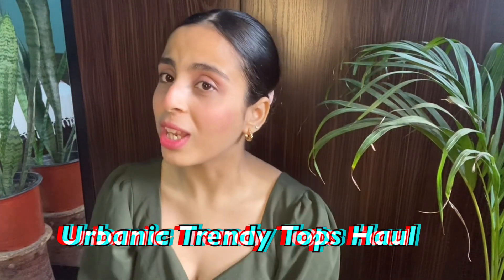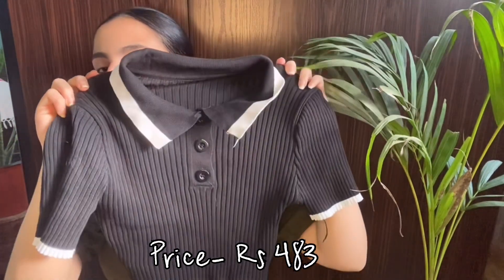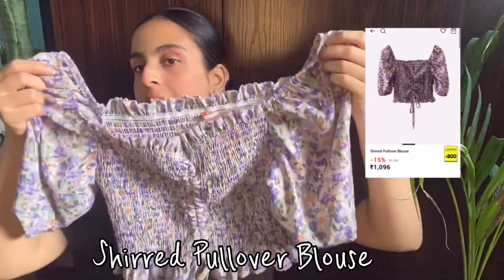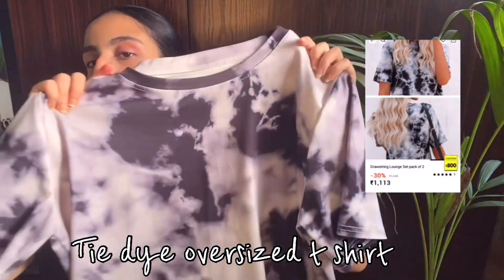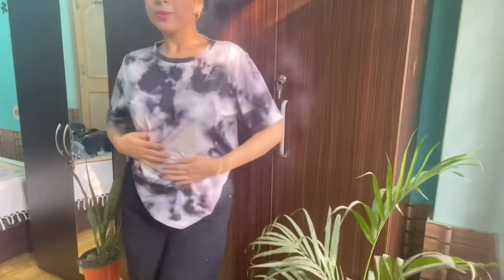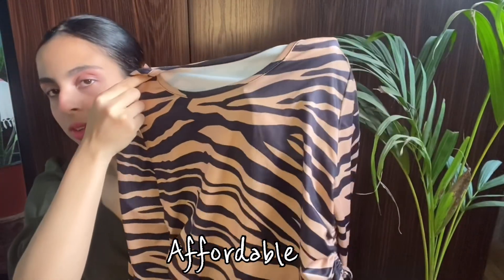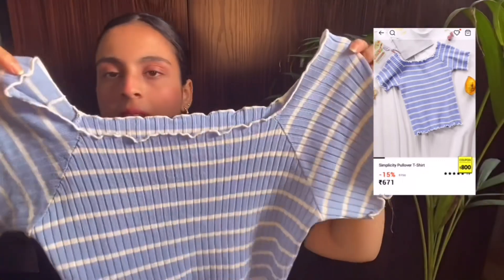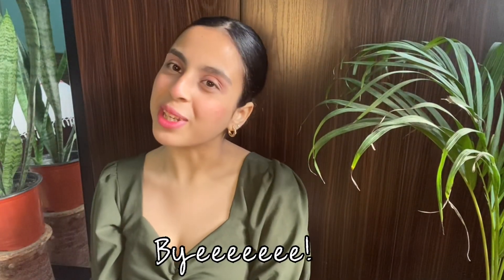URBANIC Trendy Tops HAUL ! *HUGE HAUL* What I ordered Vs What I got | Midsize Fashion